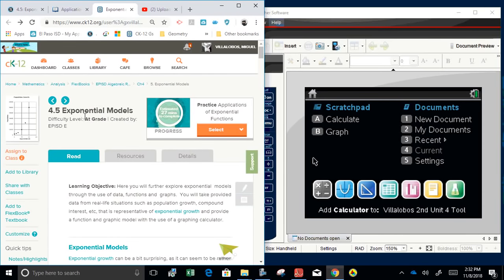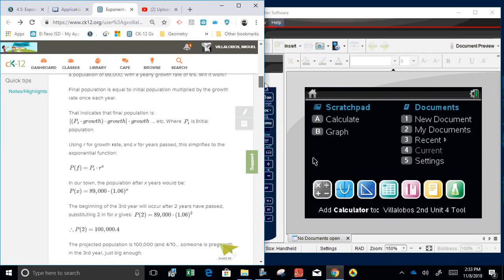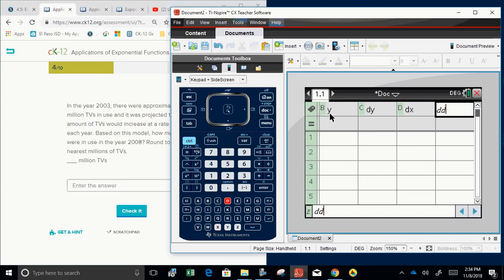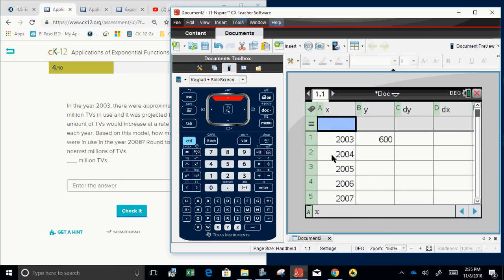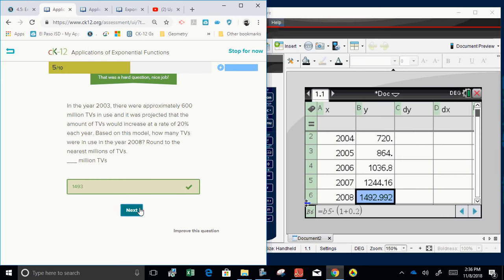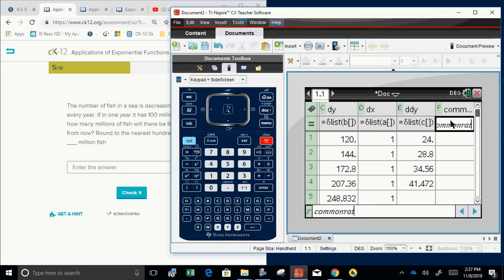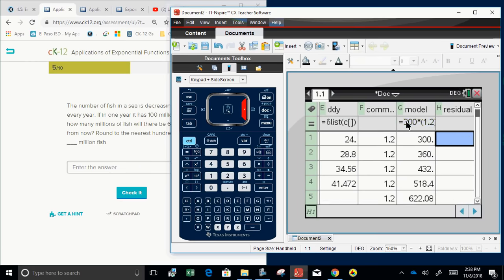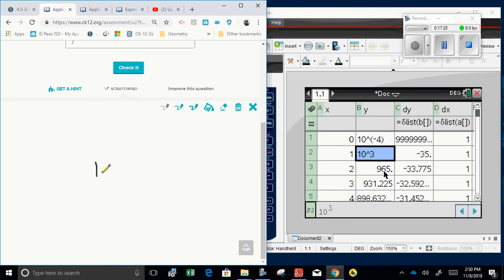A.R. 4 5 Exponential Model Practice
Exponential Model Practice using the TI-Nspire
y=a*b^x is re-framed as f(x)=a*r^(x-c)/b +d
d is a vertical shift
a is the first output y value of a table of data
c is the first input x value of a a table of data
r is the  common ratio
b is dx the difference of the inputs.